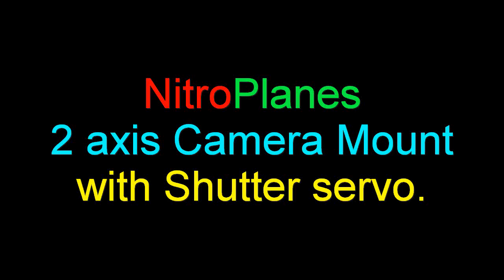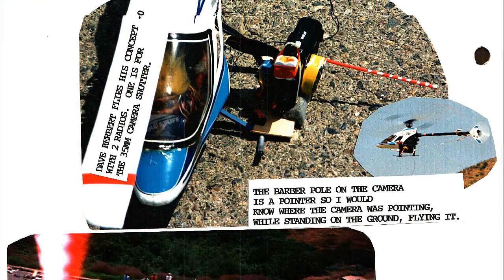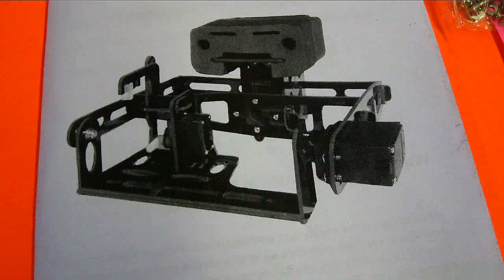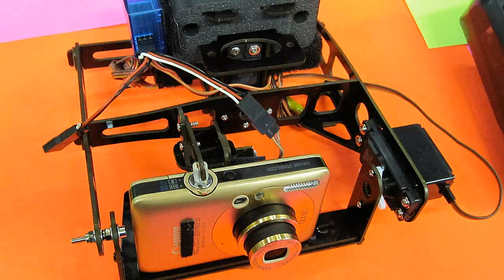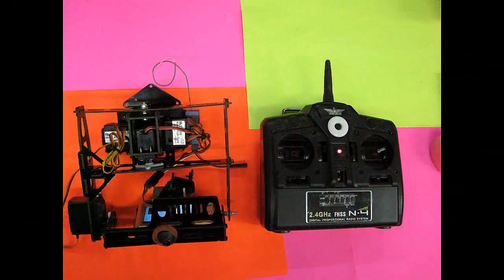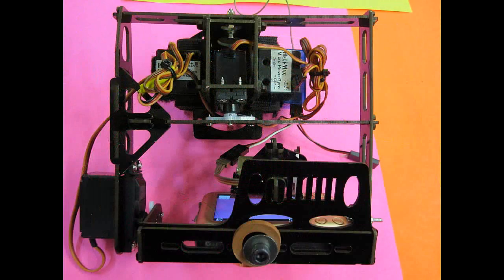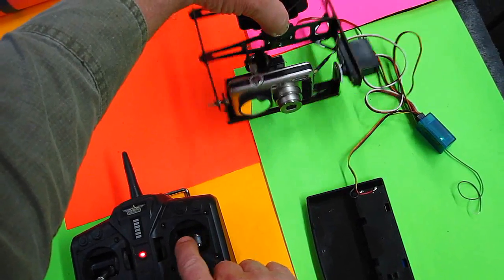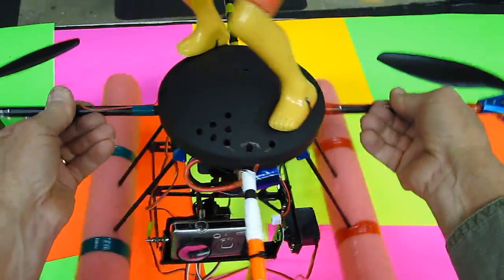NitroPlanes 2 axis camera mount for Quad Copters.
***The T-580 Quad Copter***is a bit jumpy for a camera. Still not perfect, I  added  a couple of gyros and a dedicated 3 channel receiver to it and it made all the difference in the world. I am using a DX6i transmitter for the quad, so I did not have a full 3 channels. So by making it completely self contained, I can easily move it from one machine to another.  It weighs 240 grams without the camera.

09H011-Aerial-PTZ  $29.00
-Camera Mount Span: 4.5in / 113mm
-Camera Mount Height: 2.7in / 70mm
-Camera Mount Weight: .43lbs / 200g
-Tilt Angle: Pitch (90 degrees ) Roll (60 degrees)

Requires:
-(2) High Speed Standard Size servos for pan and tilt feature
-(1) 9g servo for shutter button

I would also appreciate if you would also please take a moment rate the video, subscribe to be notified when I produce another RC Television show, and if you know of others that would like to see this video, please pass it on.

Best Regards,
Dave Herbert